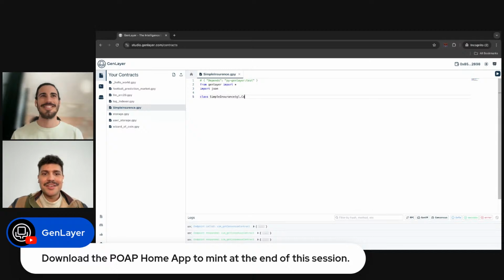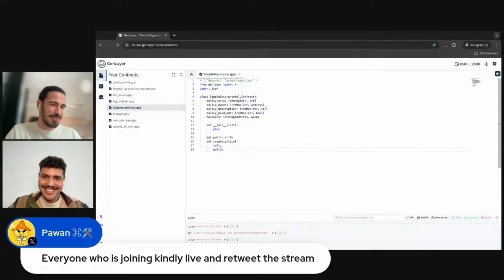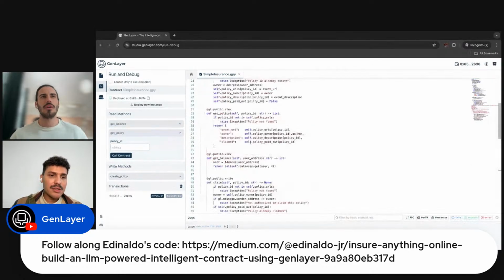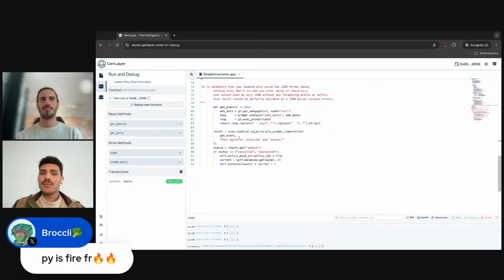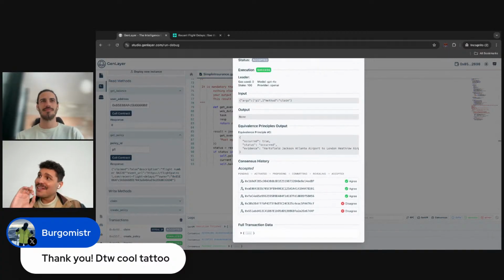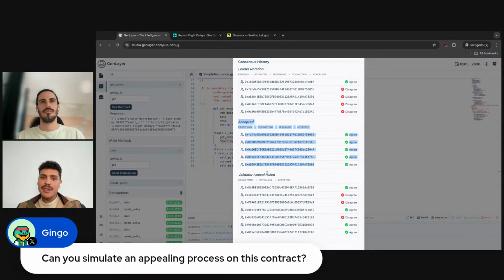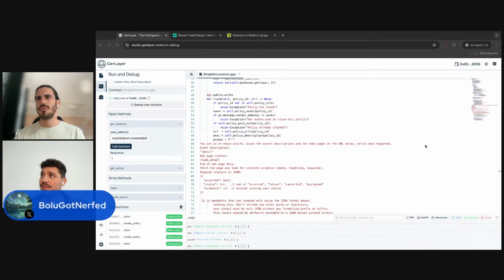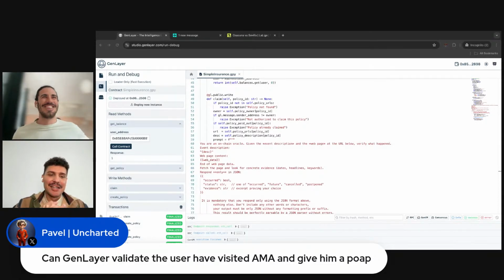Build an AI-powered Insurance Contract